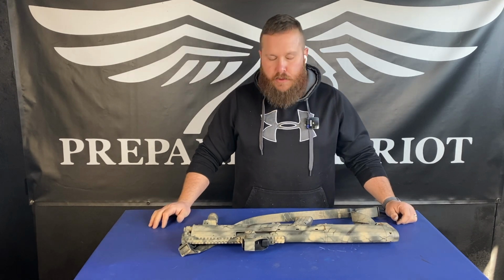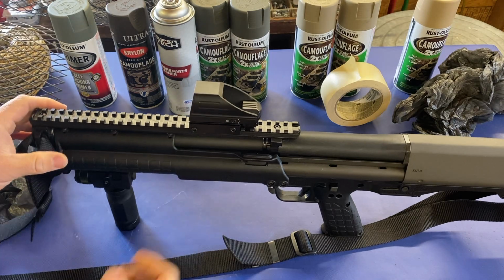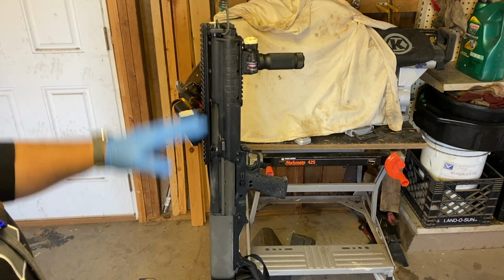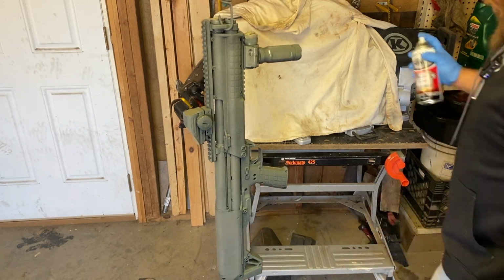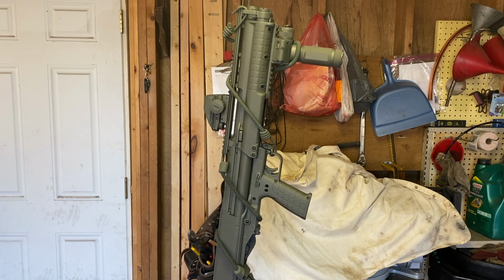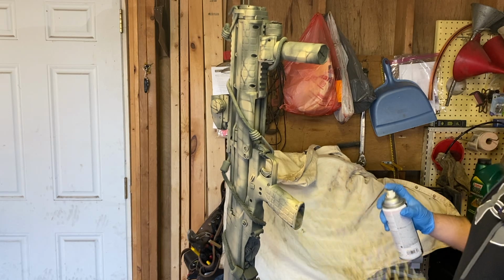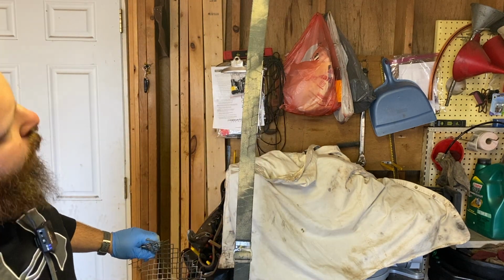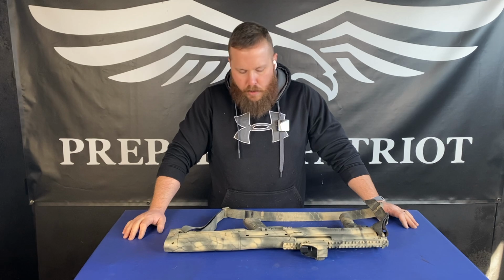How to Camo Your Rifle!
Black guns stand out! Especially in low light or at night vs a flashlight.

Eagle 1 gives a crash course on how to paint your rifle or other long gun. Comment and let us know what your think!

Patriot is a training company in western NC specializing in firearms, medical, survival, and general preparedness courses. and check out our classes, suggested gear, etc!

Find us across the socials at Prepared Patriot NC!